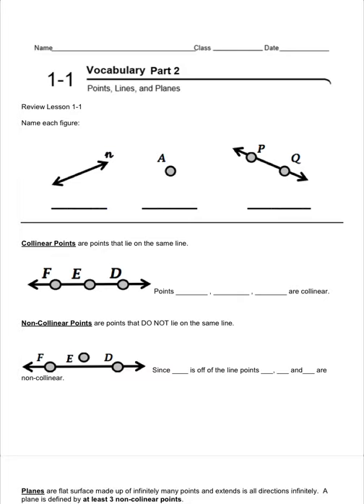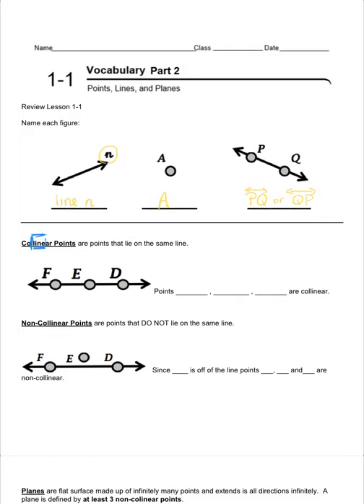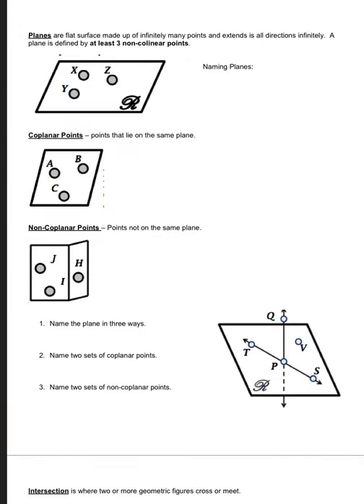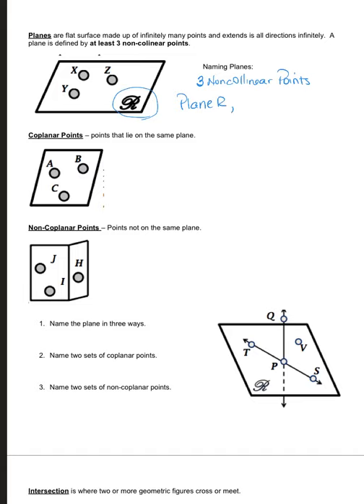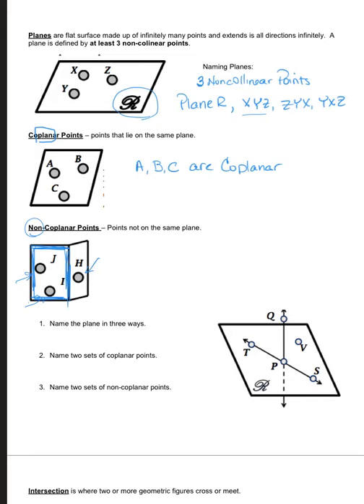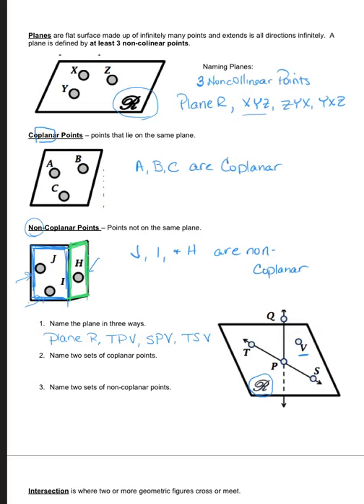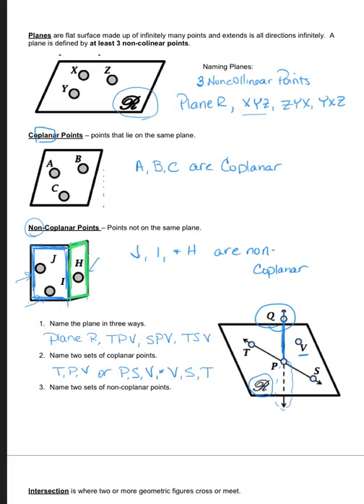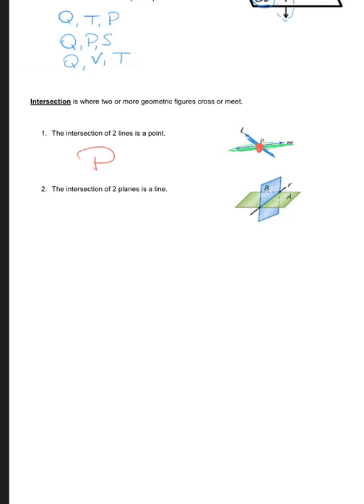Points, Lines, and Planes Part 2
This is a continuation of the lesson Points, lines, and planes.